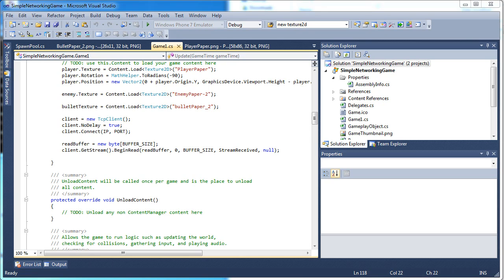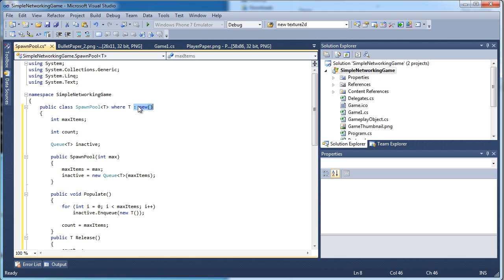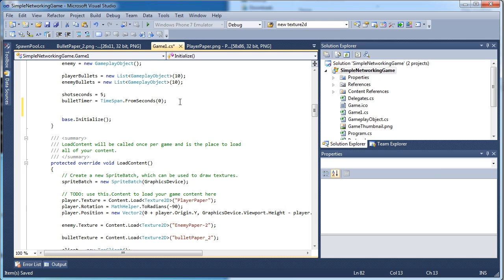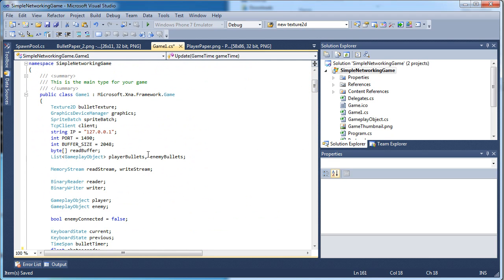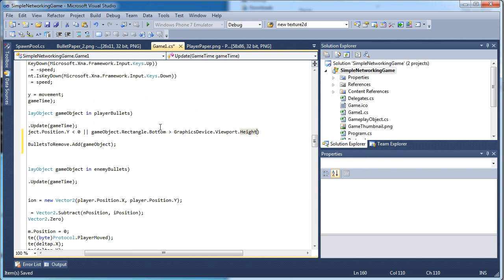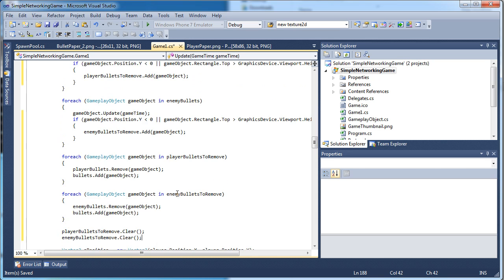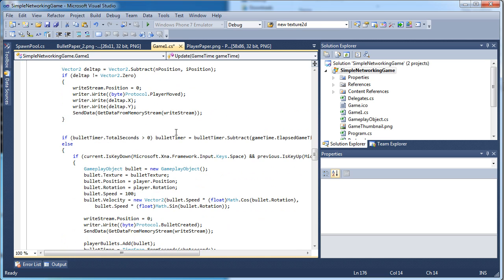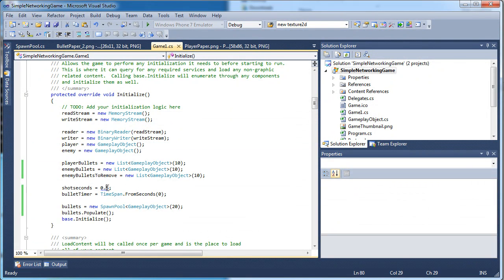[XNA 4 Networking] SpawnPool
Welcome back to another networking tutorial!  In this tutorial, I will discuss how to use the Spawn Pool class I mentioned in a couple of previous videos, and how it works.  We also take control of our handling of bullet creation and deletion.  Instead of deleting the bullets, we will take advantage of the Spawn Pool and set it up to reuse old bullets.  We also handle bullets that have passed through the bounds of the game window.